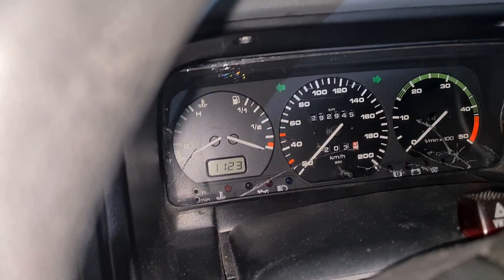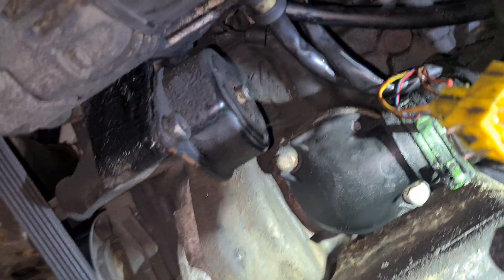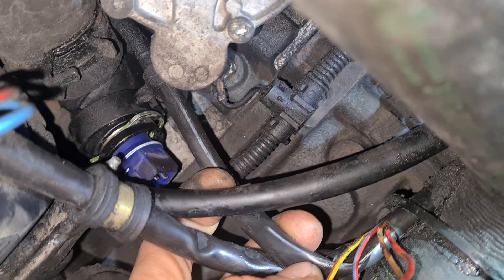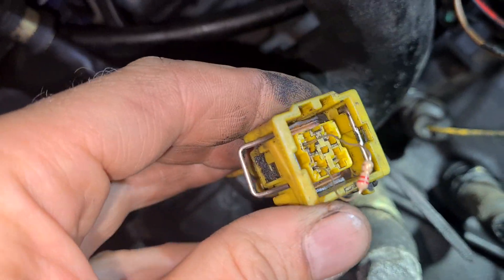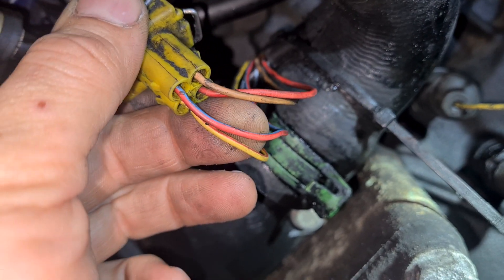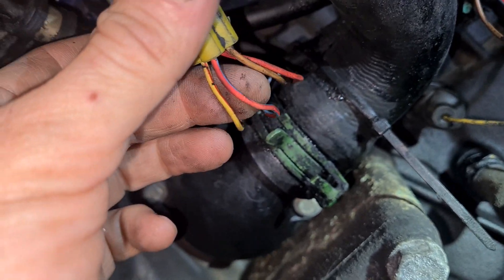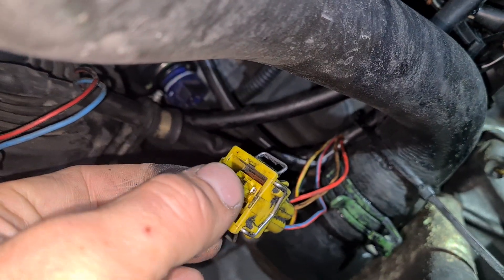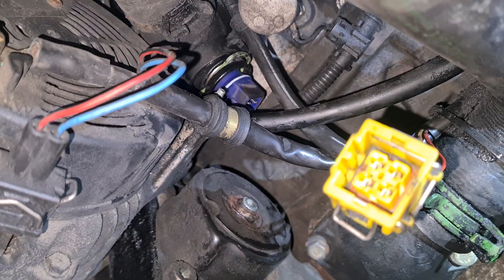Vw t4 caravelle water temp not working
Vw t4 water temp not working